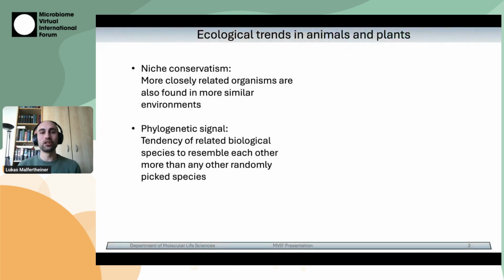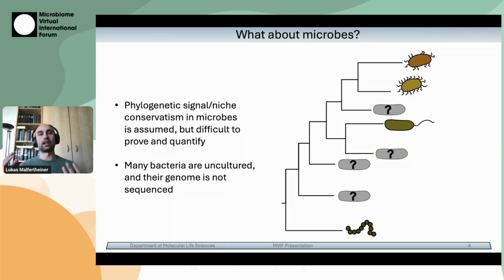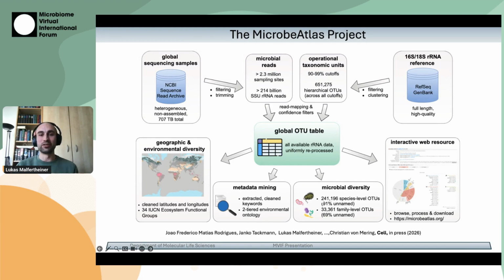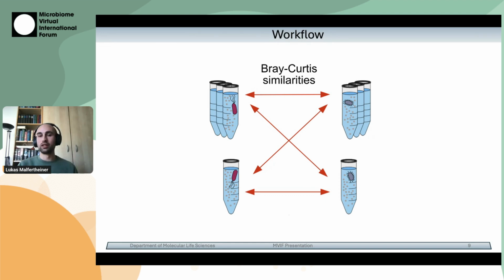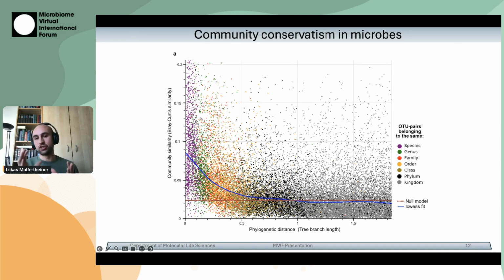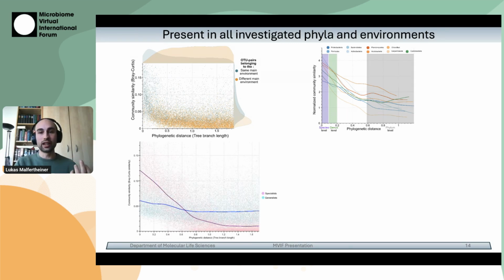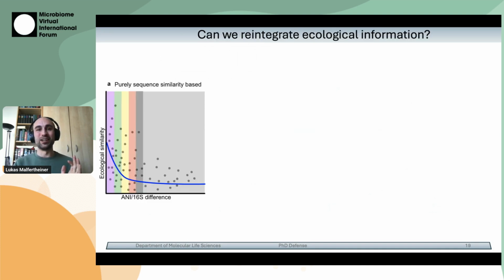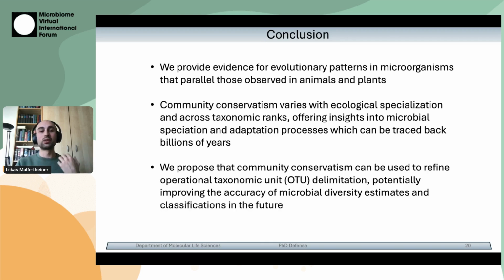Lukas Malfertheiner - Conservatism is widespread across microbial phyla & environments | MVIF45 S05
Title of the presentation: Human gut prophage landscape identifies a prophage-mediated fucosylation mechanism alleviating colitis

Speaker: Lukas Malfertheiner

Abstract of this talk: Evolution leaves recognizable ecological signatures. In animals and plants, closely related species tend to share traits and ecological niches - a pattern known as phylogenetic signal and niche conservatism. Whether similar principles apply to microorganisms has long remained unclear. By analyzing over one million microbiome samples from diverse environments worldwide we take the community a microbe is found in as a proxy for their realized niche. We show that phylogenetically related microbes consistently occur in more similar communities than distantly related ones. We term this global pattern community conservatism, and show it occurs in all environments and phyla analyzed - and the differences can help us to infer evolutionary patterns such as habitat specialism and generalism in different phyla. Despite immense diversity, frequent horizontal gene transfer and broad dispersal, microbial lineages retain measurable ecological continuity over evolutionary time. Community conservatism extends fundamental evolutionary concepts to the microbial world and shows promise to improve Operational Taxonomic Unit clustering in the future.